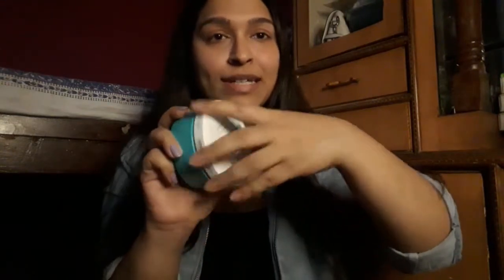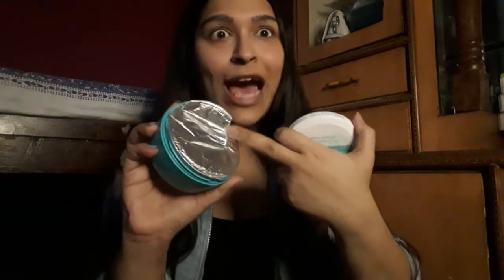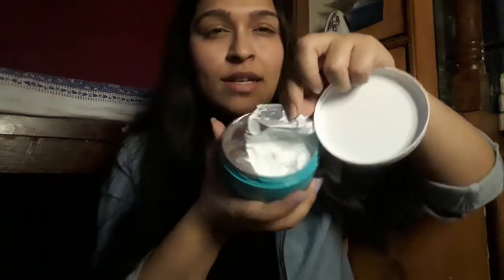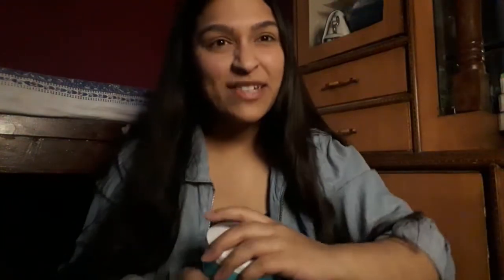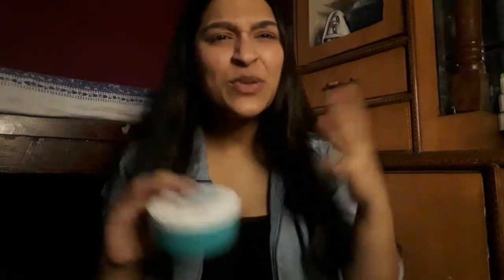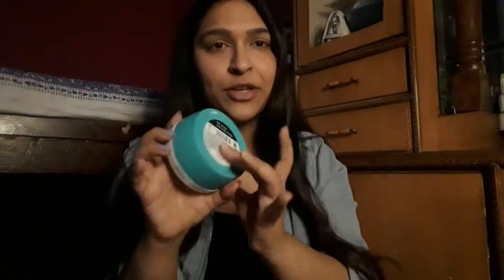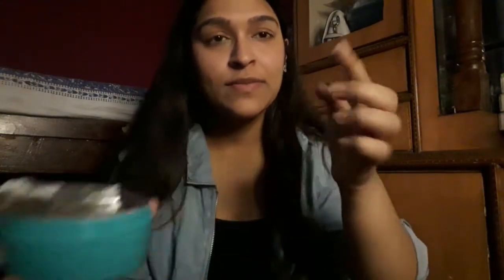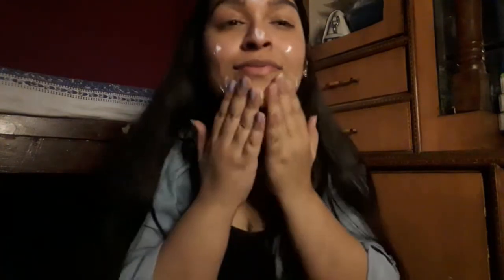POND'S Light Moisturiser Review | Non Oily Fresh Feel - for soft and glowing skin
In this video I have shared the review of the POND'S Light Moisturizer- Non Oily Fresh Feel along with the live demo. This is a good moisturizer for oily and combination skin types and a good moisturizer for summer season and humid season. I have shared my honest opinion in the video about the Ponds Light Moisturizer and this is after I have used it for more than a month.
TIMESTAMPS
00:01 - Introduction
01:02 - Product Description
01:21 - Packaging
01:53 - Ingredients and Texture
03:32 - My Personal Experience